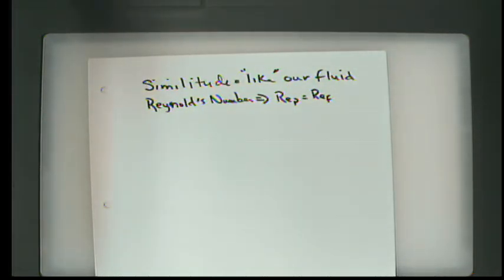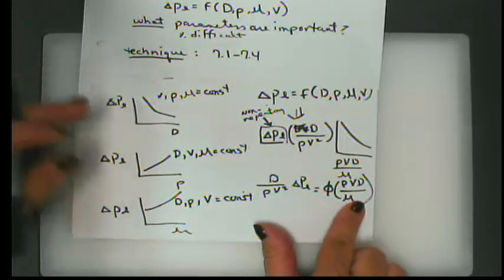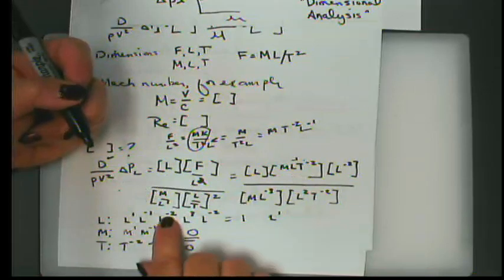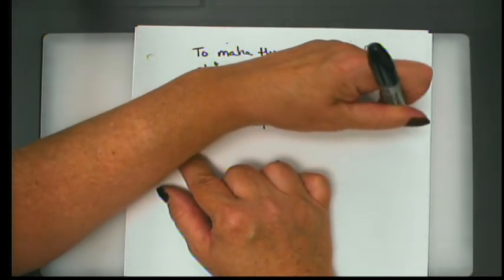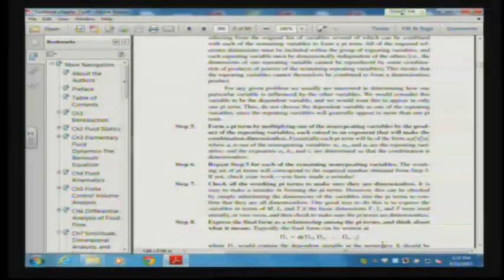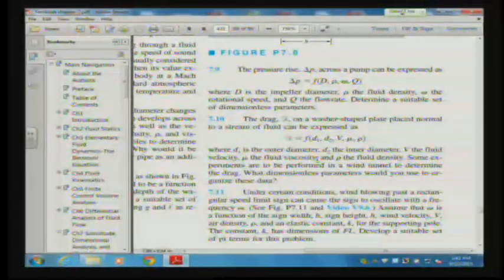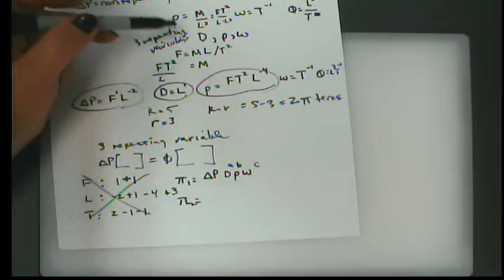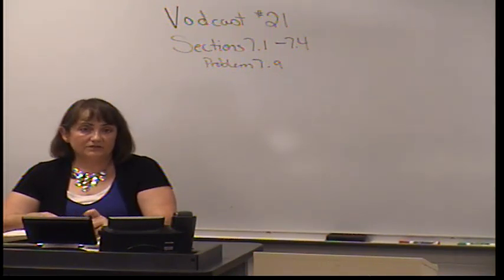Vodcast #21 Chapter 7, Sections 7 1 7 4